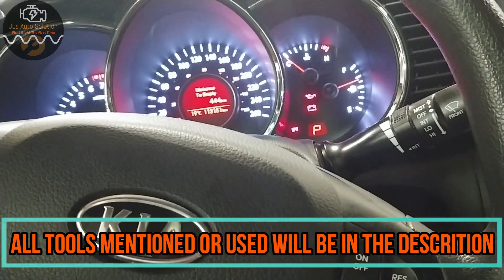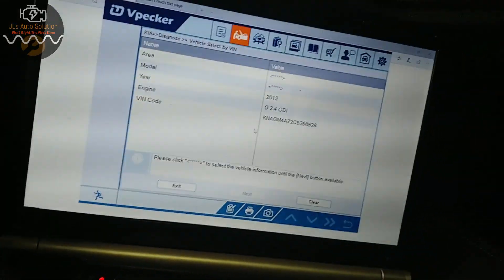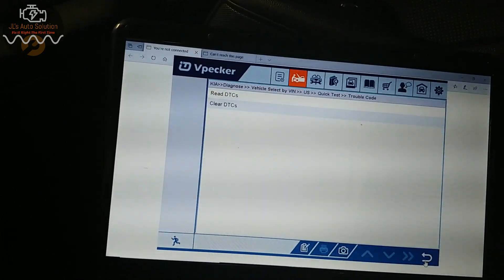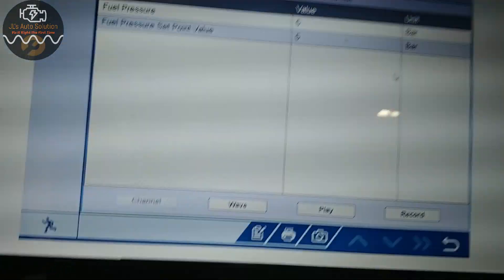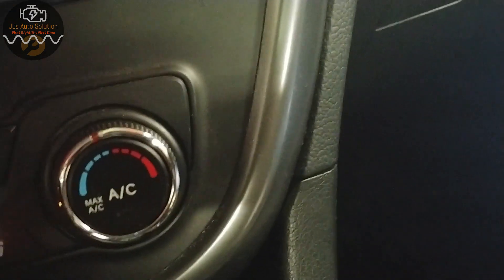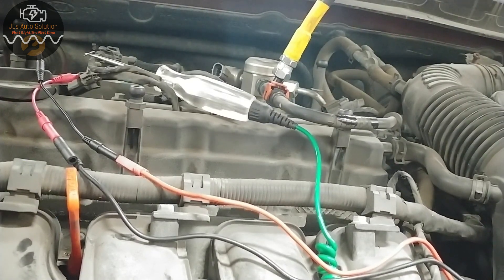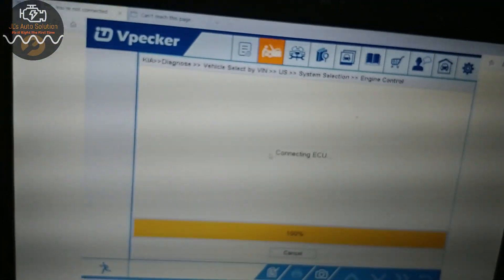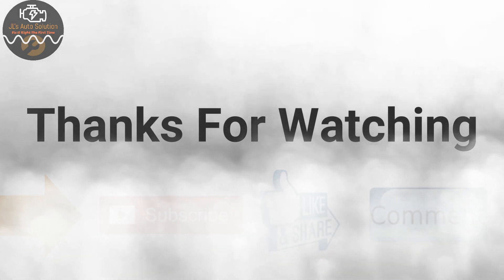Gdi pump Diagnosis P0087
In this Video I show how to Diagnose Fault code P0087
Gdi fuel pressure low.
This Diagnosis is typical for most gdi systems but always check your
service manual for proper diagnostic procedures.

Tools:

RCA Cambio tablet

Esi connector test kit

L.E.D Test Light

Vpecker E3 WIFI

T-pins: https

Mailing  address:
JL's Auto Solution
21blvd De Gualle Chateauguay Qc, J6K4c4